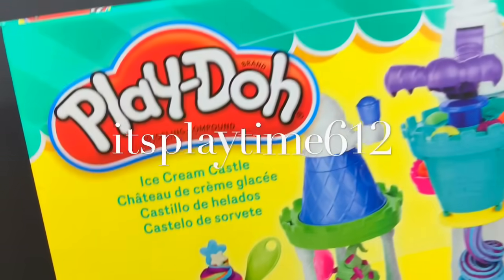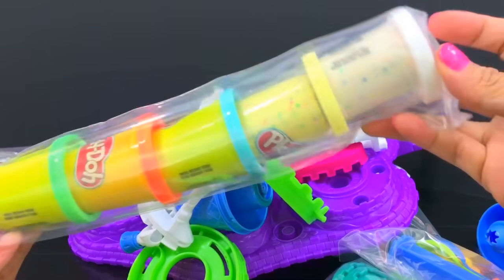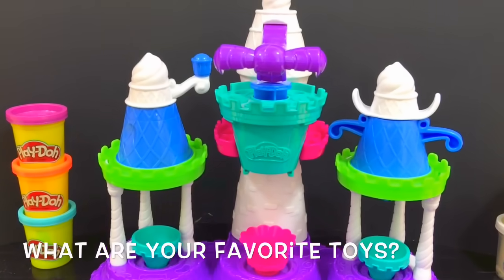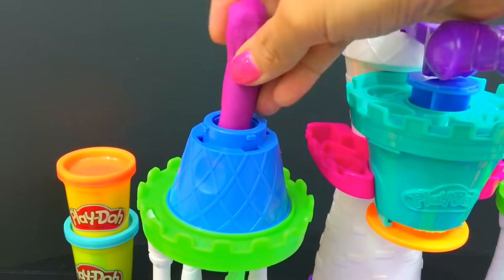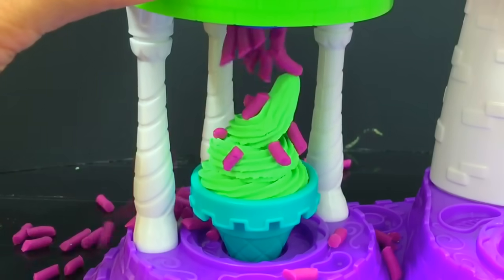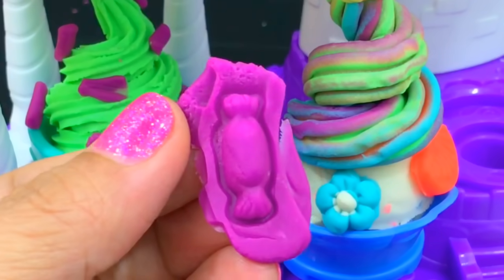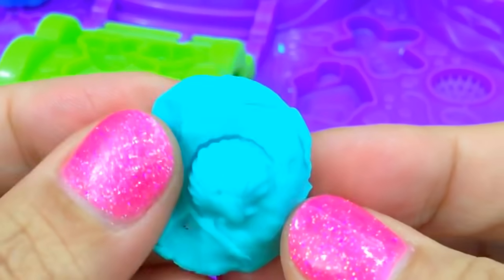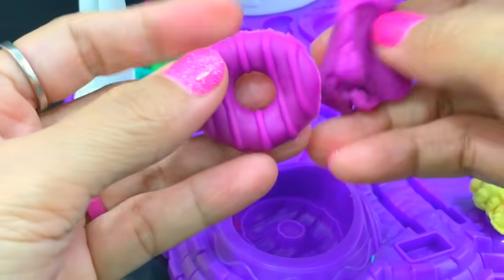How To MAKE PLAYDOH ICE CREAM CASTLE Creative Activity- Video 633